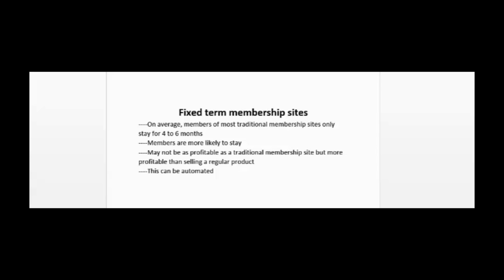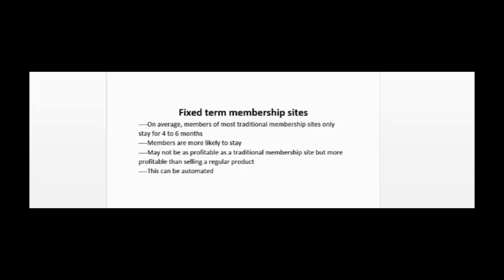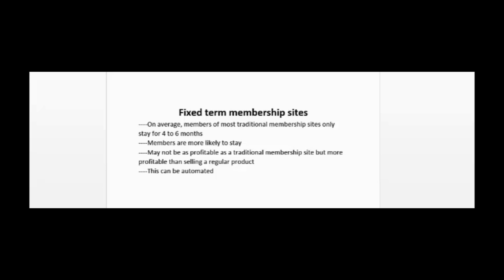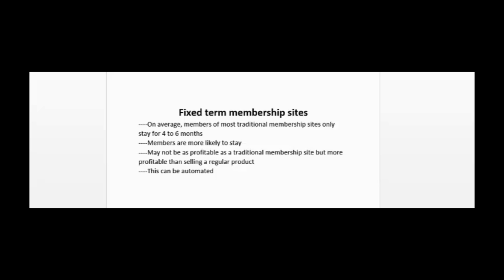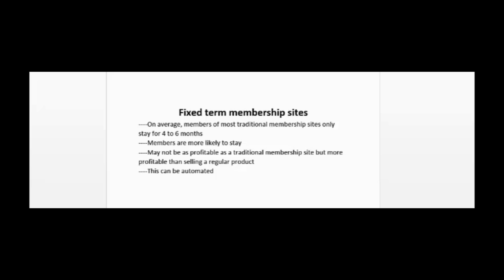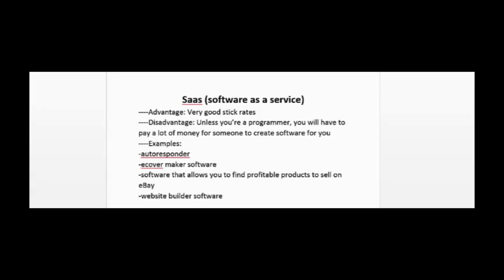Top 7 Recurring Passive Income | Business Models Tips - Reveiw - List | SaaS Memberships Coaching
Top 7 Recurring Passive Income Business Models Tips Reveiw List:

QUESTION IS, WHAT IS PASSIVE INCOME?
Passive income is money you earn that doesn’t require you to do a lot of “active” work to continue making it. In essence, you can do most of the work upfront and put some additional effort along the way to earn an income.

You’ve probably heard the expression, “make money while you sleep.” That’s the biggest draw that entices people to earn passive income.

You can create something (a blog, course, ebook, videos, or an online store) that generates money even when you’re not working. OR you can join a:
PLR Membership Site:
A. Subscription Membership Blog
B. Fixed Term Website, 4 to 6  moths long
C. SaaS. Service as a Service, Funnels Service, Website Tracking.
D. Private Forum, on the Back end of a website.
E. Coaching. High End one on one, Medium, small groups, Low end,
Webinars.
F. Web Hosting, give away free blogsites...
G. Services, SEO-Search Engine Optiminization, Website Templates, Web Graphics.

Additional BONUS Ideas below for more direction:
1. Place Ads on Your Website
3. Create a Membership Website
4. Setup a Virtual Tip Jar
5. Promote Freelancer Services
6. Product Reviews

Those are just a few ideas to get you started, there are many more, but the maid issue is to just get started!
This is a start, just take your time and see whtat will work for you, remember to not rush or make hasty decions, becaue it is a learning process and you will get more knowledge in this area over time to make better choices.

it down into smaller steps if needed. Remember you climb a moutain one step at a time.

Best wishes, God Bless!

Keywords;
local internet marketing,
marketing funnel,
content marketing,
video marketing,
4 p's of marketing,
marketing research,
facebook marketing,